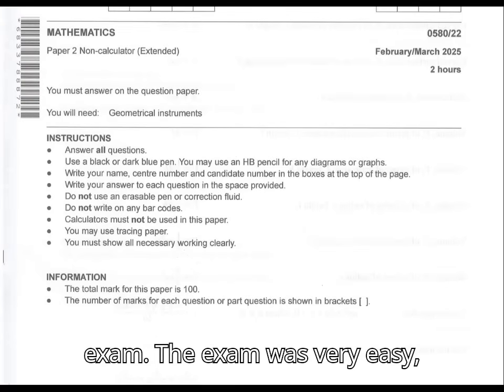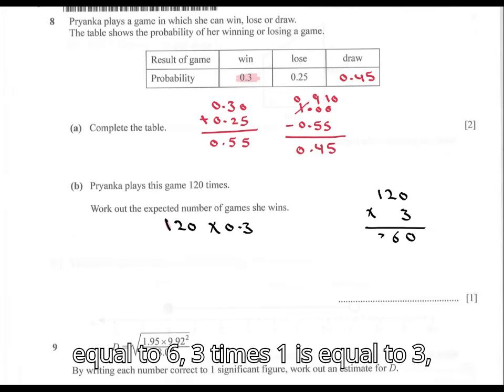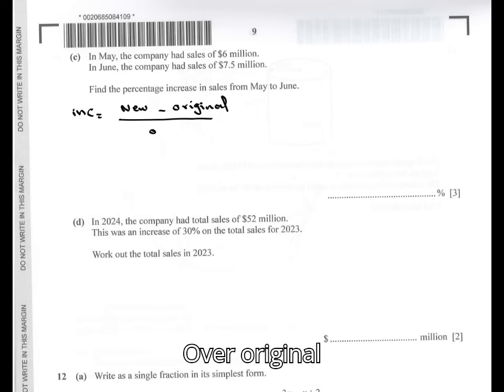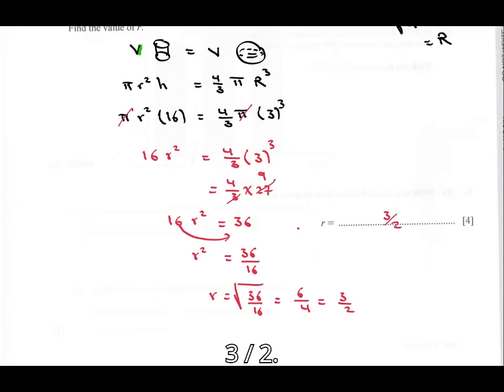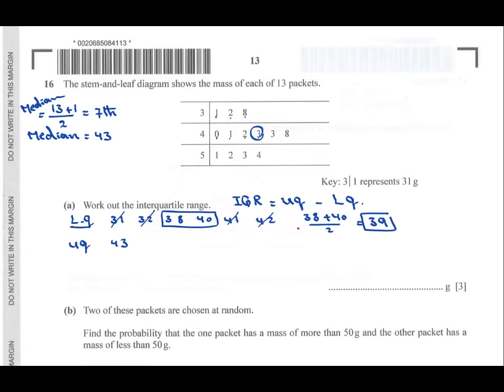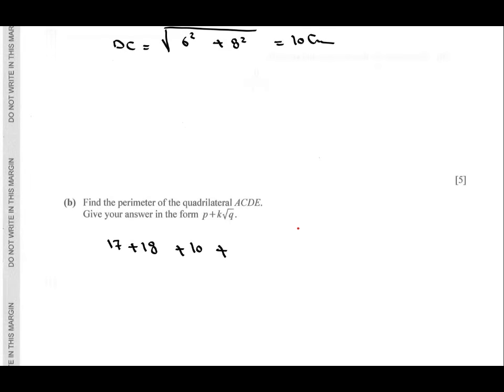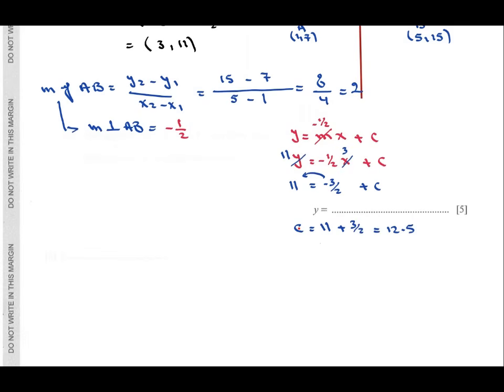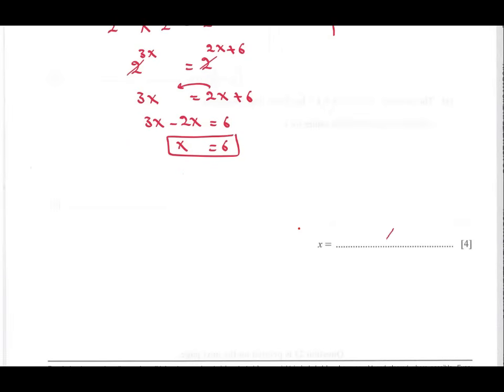0580/22/F/M/25 | IGCSE MATHEMATICS 0580 PAPER 22 FEB MARCH 2025 extended IGCSE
Non-calculator paper 2 variant 0580/22/f/m/25.
2 Hours
100 Marks
New syllabus for 0580 Extended
The solution to IGCSE Mathematics written in February - March 2025 variant 0580/22/f/m/25.
This video guides you through the questions and solutions of the CIE IGCSE Math Paper 2, February/March 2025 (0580/22/F/M/25), in an easy, step-by-step manner.